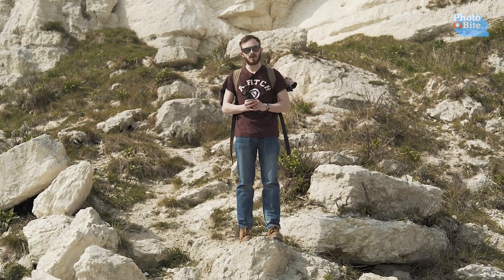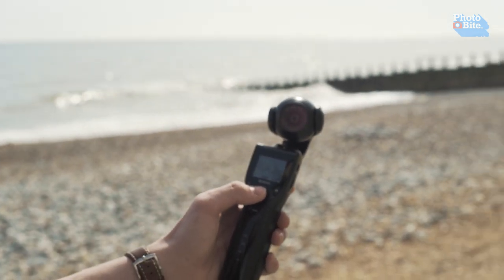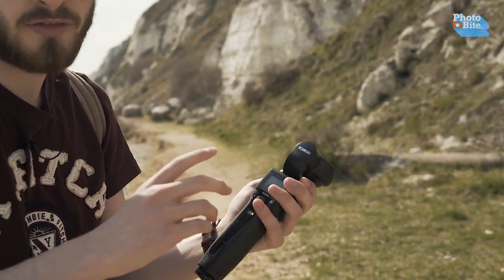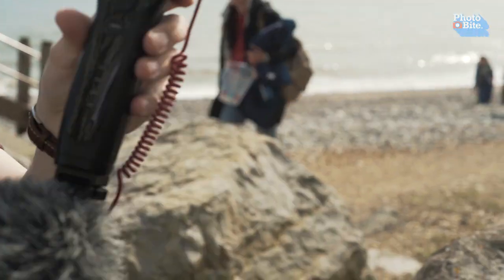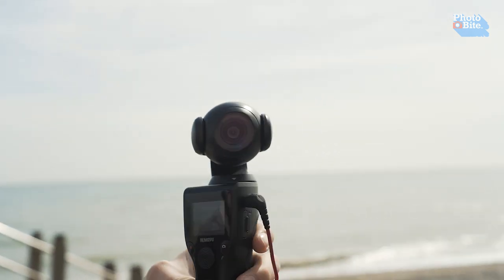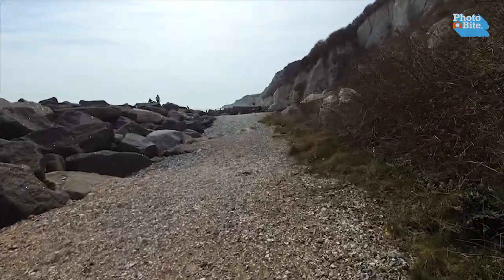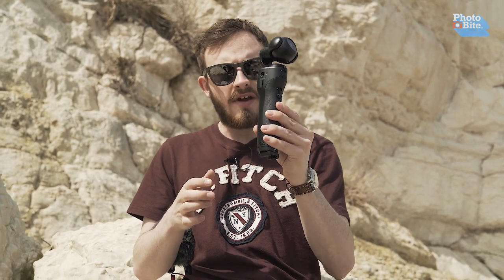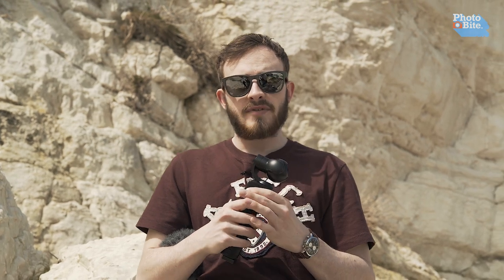Hands On with the REMOVU K1 4K Camera Stabiliser (TheMeasure Ep #17)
In our latest review video, we get hands-on with the REMOVU K1 4K Camera Stabiliser. Jam-packed with impressive features, this clever camera/device comes with 3 axis gimbal for silky smooth shooting, time-lapse function, slow motion and 12-megapixel stills capacity.

The REMOVU K1 has a lot going for it. Watch our short film and get the lowdown from team PhotoBite before you head out to buy your next vlogging, action sports or all-purpose filmmaking solution.